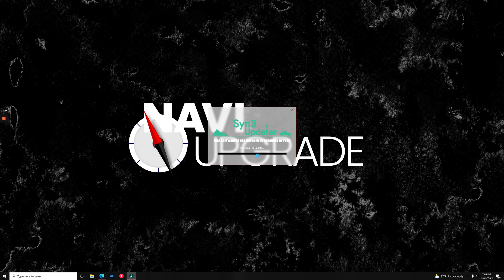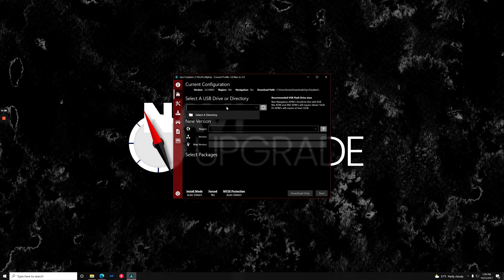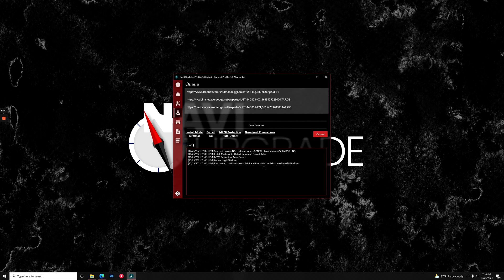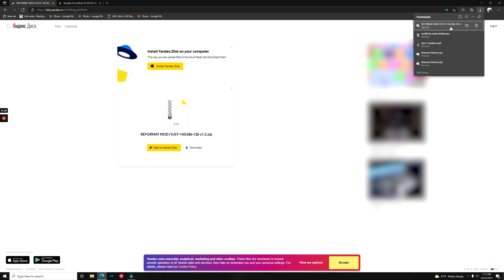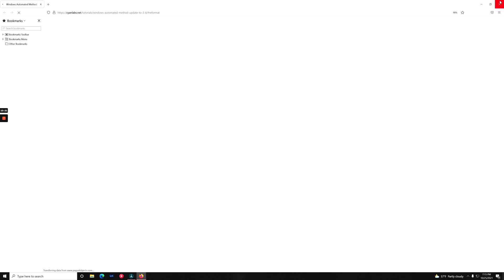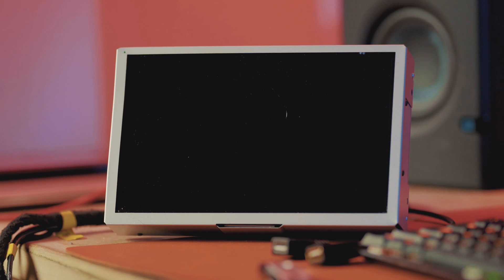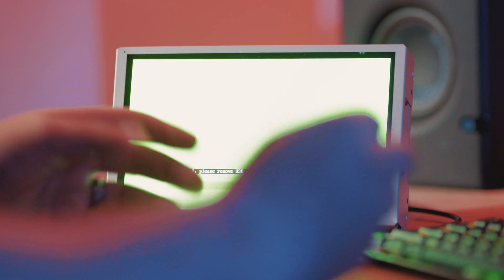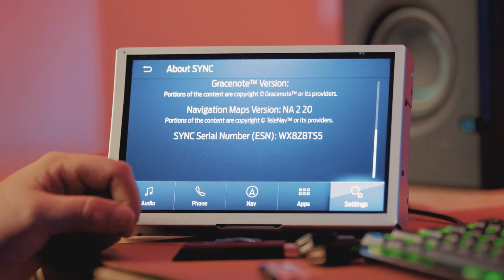Reformat & Update Sync 3 and Keep Your Jailbreak!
Did you do your jailbreak while on a lower version of Sync? Are you worried that if you go and update now, that you'll lose your jailbreak?

Don't fear, updating is easy, thanks to the great folks over for making this awesome utility to help the community out.

If you're looking to convert your car to Sync 3 please hit us up over